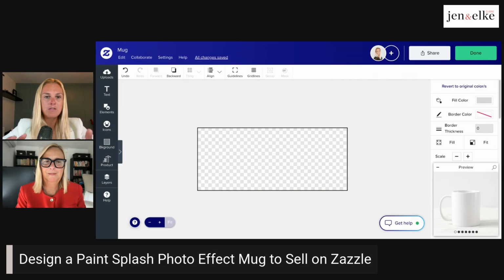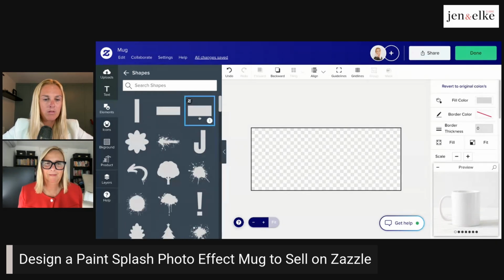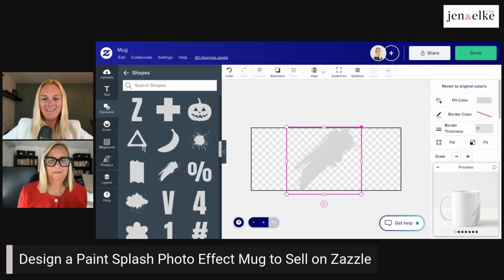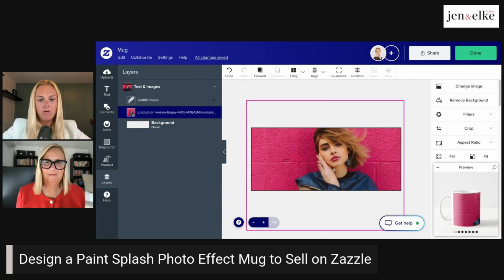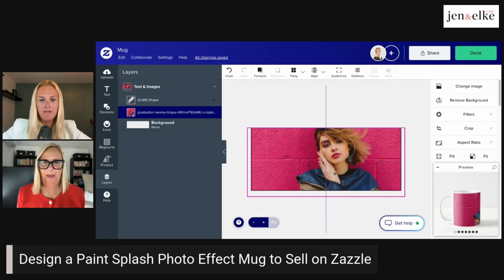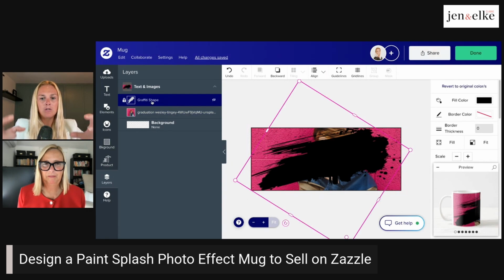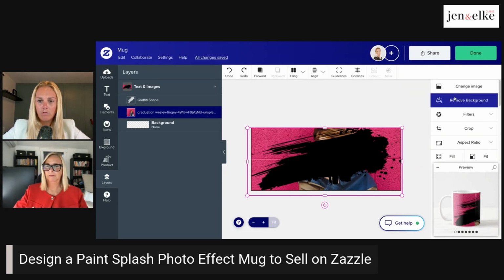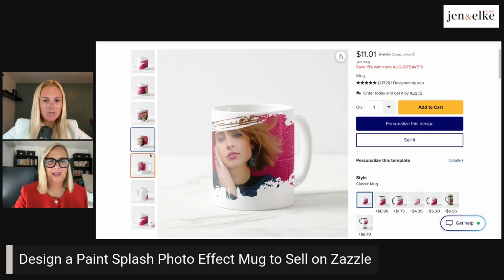Design a Paint Splash Photo Effect Mug to Sell on Zazzle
👉 Become a Design Diva Today: We look forward to helping you Design with a purpose!

Welcome back to The Jen and Elke Show! This week, we're showing you a super cool, in-demand design technique you can use right inside the Zazzle design tool: the Paint Splash Photo Effect.

You don't need expensive software like Photoshop to create high-end photo frames anymore! We'll walk you through the simple steps to take any image and "mask" it inside a dynamic paint splash shape to create a totally unique, customizable template.

In this tutorial, you'll learn exactly how to:

1. Select Your Product: Start with a mug (or any of Zazzle's 1,500+ product types!).

2.  Find the Perfect Shape: Use the new Zazzle Elements library to find and insert a paint splash, graffiti, or other decorative shape.

3.  Set Up the Template: Properly size and position your photo to cover the shape. Crucially, learn why you must make the photo a template before masking it!

4.  Master the Mask Tool: Watch how the Mask button instantly combines the shape and the photo to create a polished, high-impact design that customers can easily personalize with their own images.

This customizable photo frame technique is a powerful way to make your designs more intentional and attractive to buyers. It's a fun and easy way to level up your Zazzle store instantly!

Ready to turn this technique into a bestseller?

If you're looking for personalized feedback on your designs and strategies to improve your intentional product creation, check out our Design Divas membership! It's the only Zazzle design-focused membership available, and we'd love to have you.

**Learn How to Make Money with Zazzle Print-on-Demand**
Ready to start or grow a real business on Zazzle? Whether you're a complete beginner or already designing on Zazzle, you're in the right place! We’re Jen and Elke Clarke — your Zazzle Expansion Experts — and we’ve helped our students generate over **$165 million in combined Zazzle sales**

**Resources**

**150 Trending Zazzle Niches, Products and Top Keywords Guide** – Save time & find hot-selling products to post in your store to sell:

**Start Your Zazzle Store Video Series** – Step-by-step video training to start your Zazzle store, post your first product for sale and promote it for Zazzle success:

 **Take Your Zazzle Business to the Next Level**

 **Design Divas Membership™** - Even if you get your listings seen, if the design is not what a customer wants, you won't sell. To sell on Zazzle you must create Intentional Products that a Zazzle customer wants and is expecting when they shop on Zazzle.

In the Design Divas Membership you will receive personalized feedback on your Zazzle product designs, learn what designs sell on Zazzle, and what design shifts have a huge impact on your ability to sell on Zazzle. For less than the price of a coffee a day this membership is a must to get the insider information on what designs sell on Zazzle.

**Profit by Design Academy®** – Access the proven 5 Strategy Framework™ that has helped our students sell over $165 million on Zazzle. Enrollment is only open at certain times of the year. Get on our waitlist so that you won't miss out on enrolling.

 **Private 1:1 Zazzle Coaching** – Work directly with us. Whether you are just starting out and want to quantum leap or been on Zazzle and want to scale to a million in sales a year with our guidance.